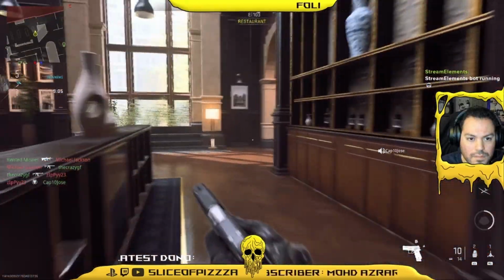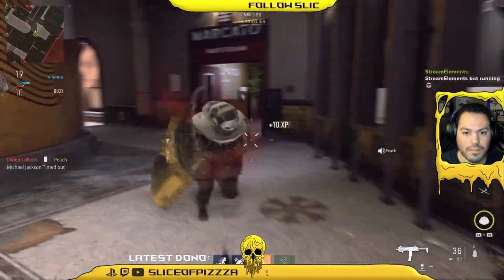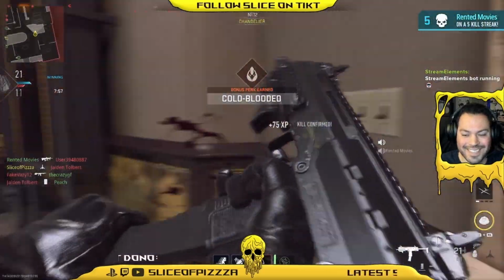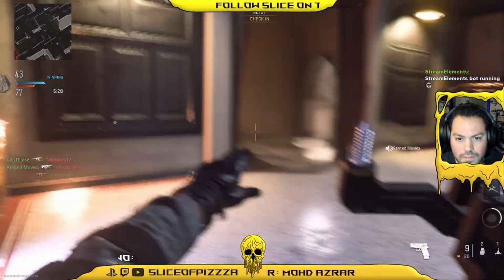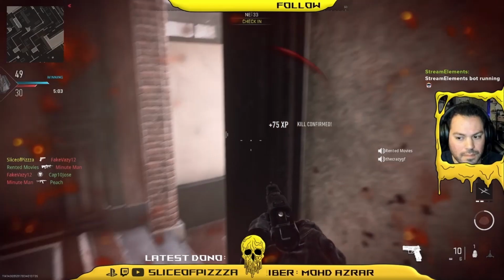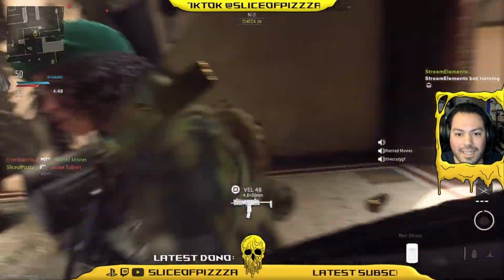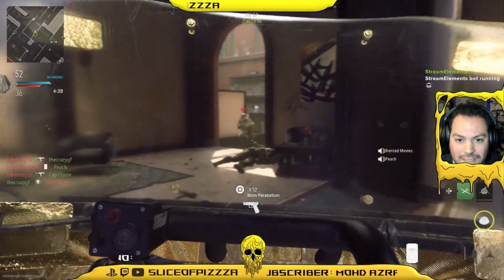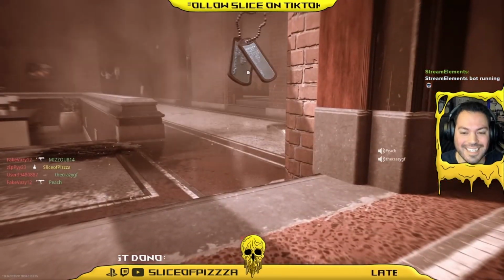MW2: How to Counter A Riot Shield 💪🏼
You can find Slice EVERYWHERE below 👇🏼